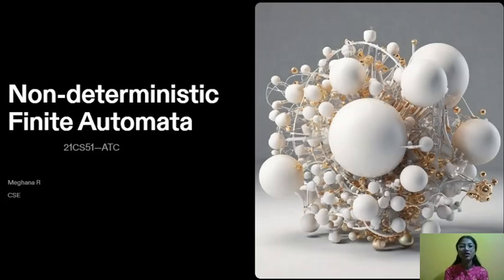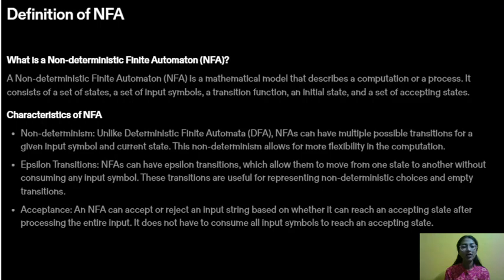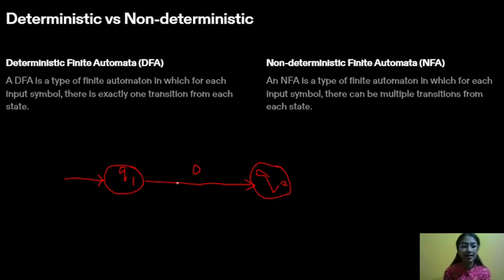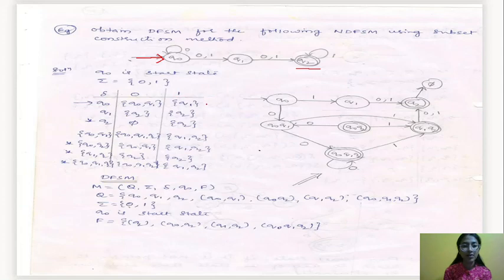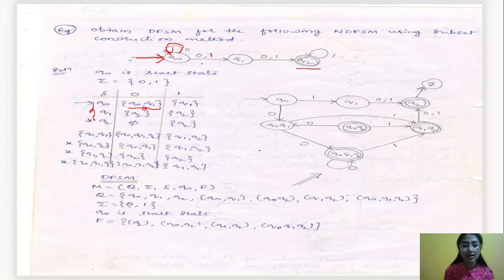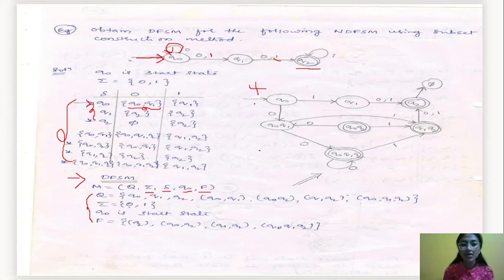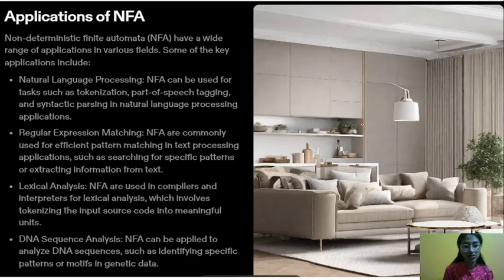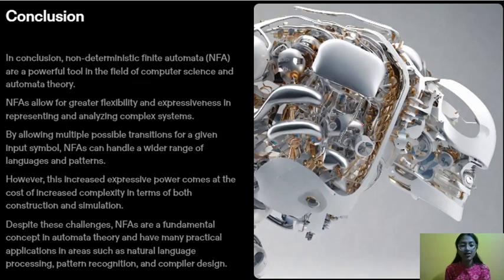NON-DETERMINISTIC FINITE AUTOMATA || AUTOMATA THEORY AND COMPILER DESIGN [21CS51] \\